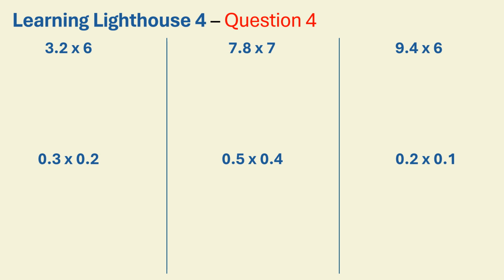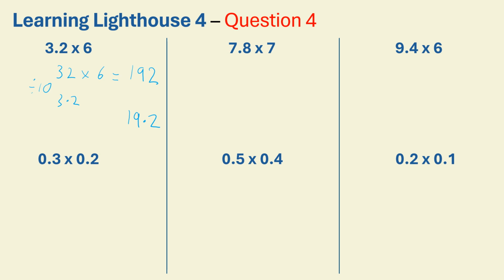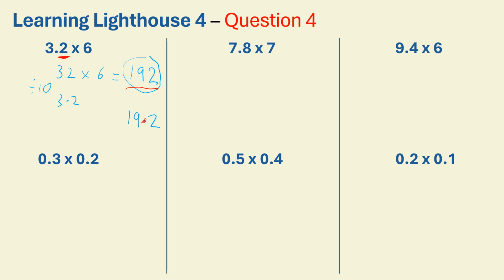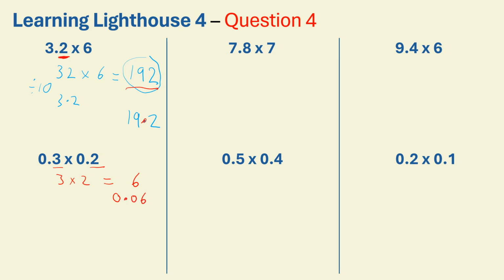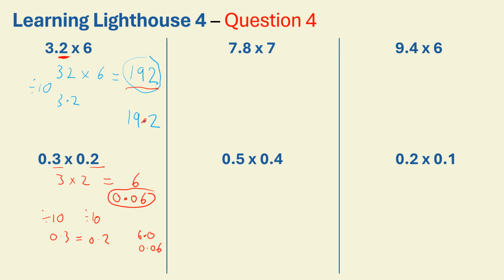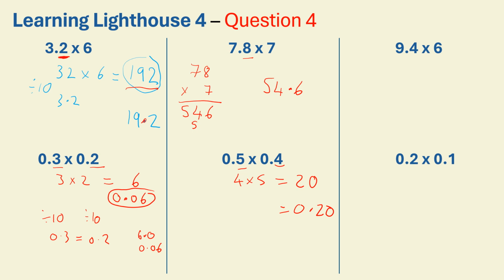Learning Lighthouses 2024 LL4 Q4